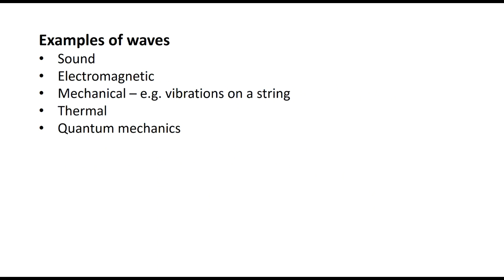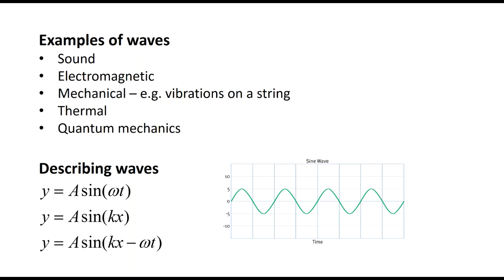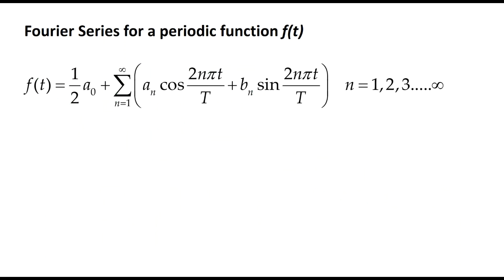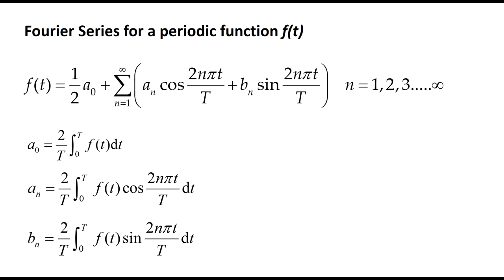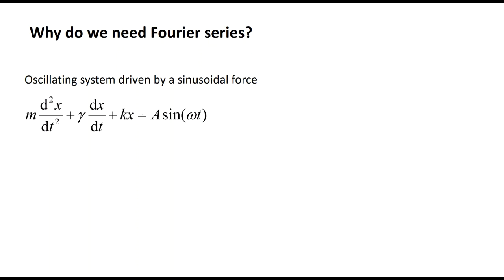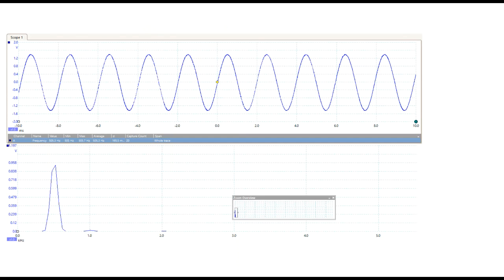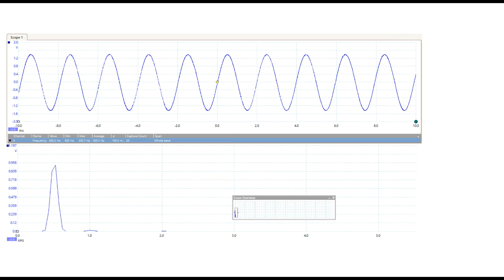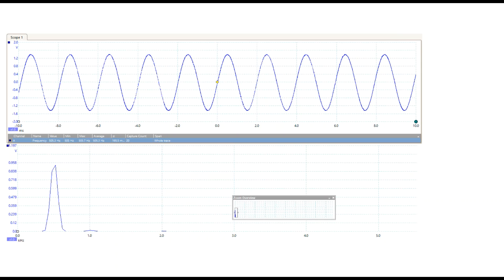Introduction to Fourier series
Introduction to Fourier series for PHY250